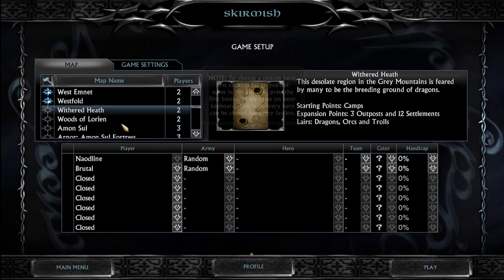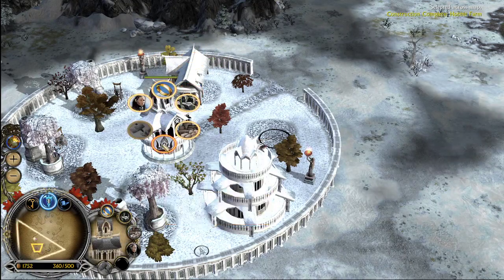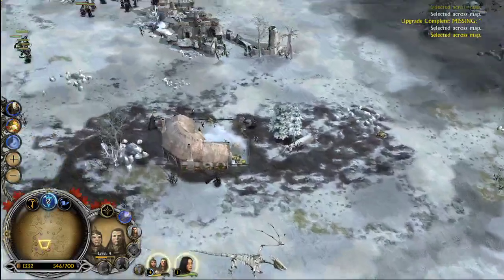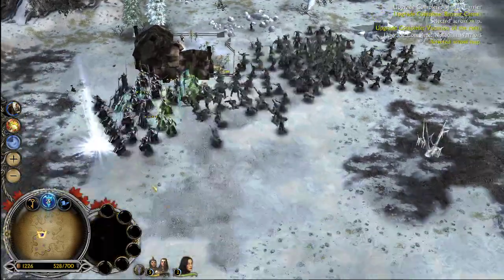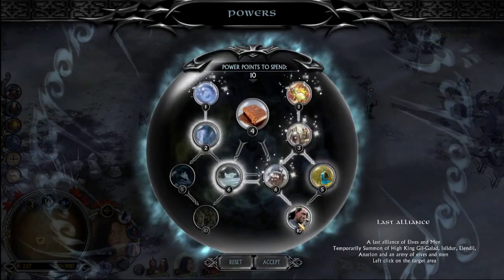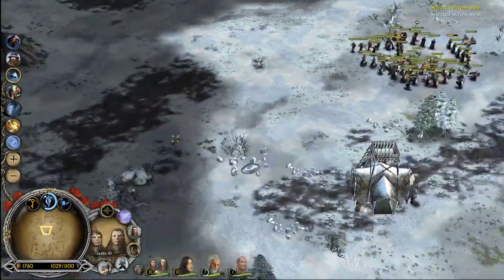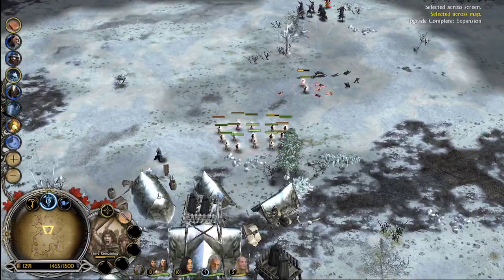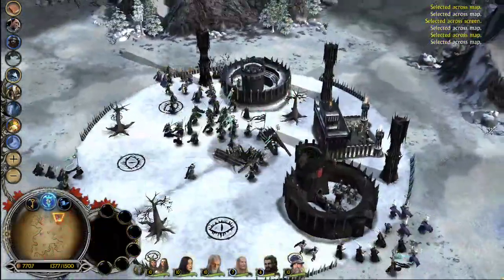Elite Imladris vs All of Mordor | Edain Mod 4.5.5 Gameplay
When Mordor unleashes everything they can at you, from Minas Morgul, Cirith Ungol and Dol Guldur, you are going to be in danger unless you have the most powerful army possible, and the High Elves of Imladris can handle anything.